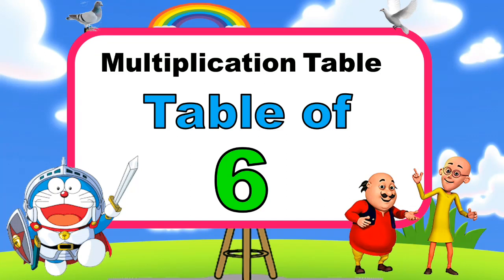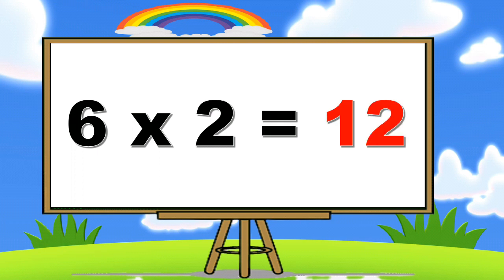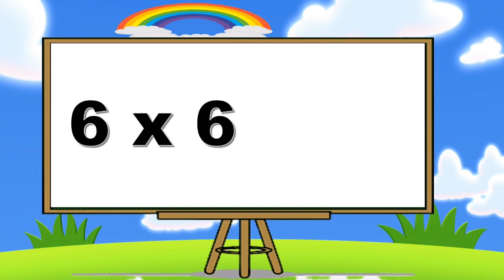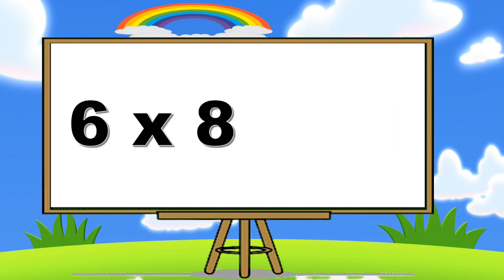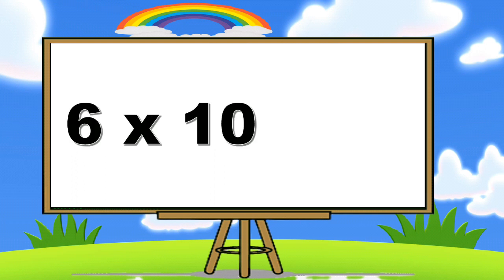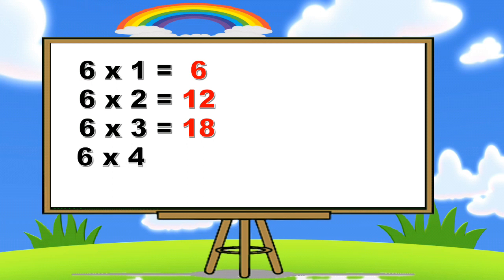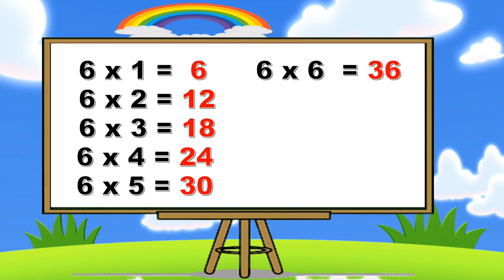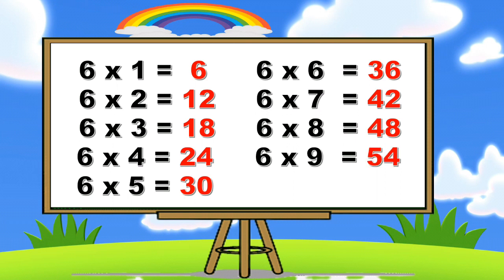Multiplication Table of 6 | 6 ka table | Math table | 6 ka pahada | Tricks of Table